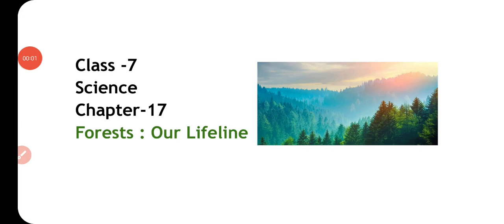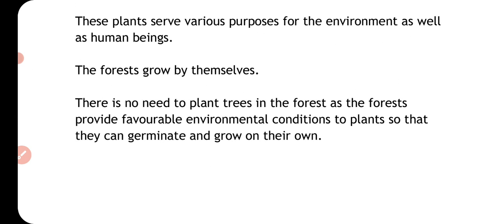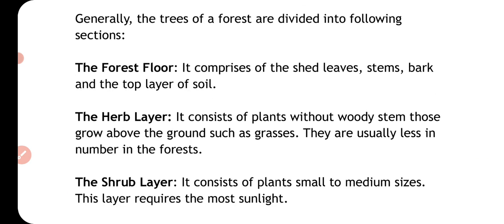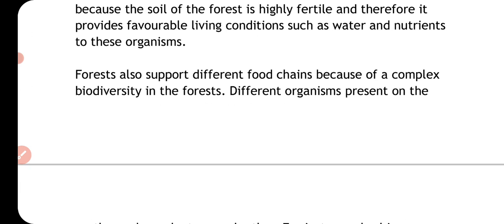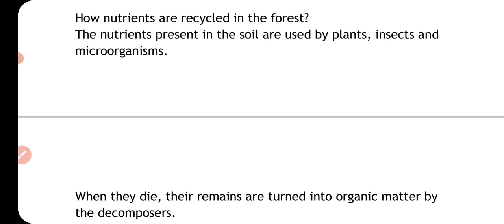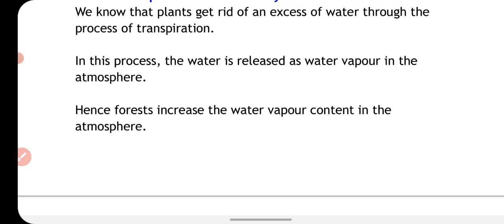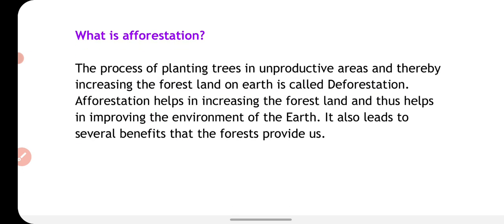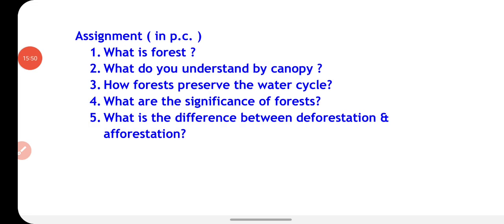7th Science | Ch-17 | Forest : Our life line | Explaination